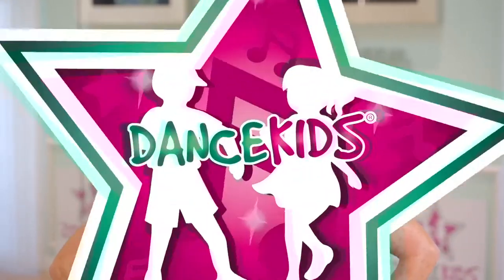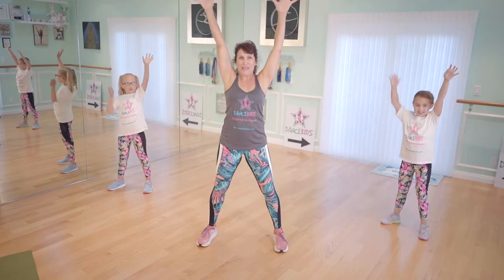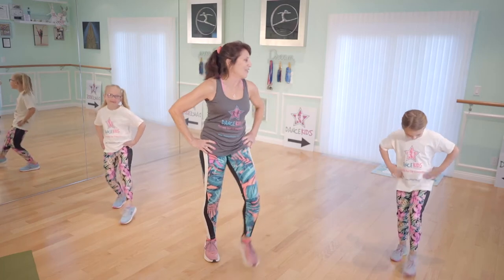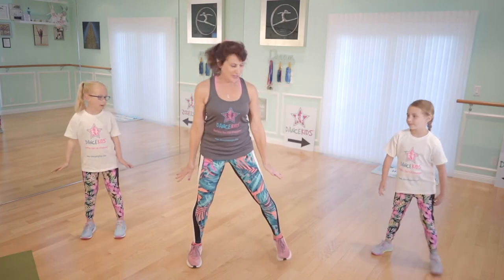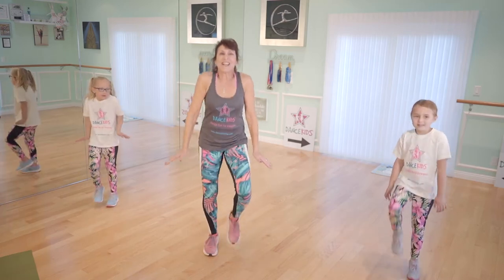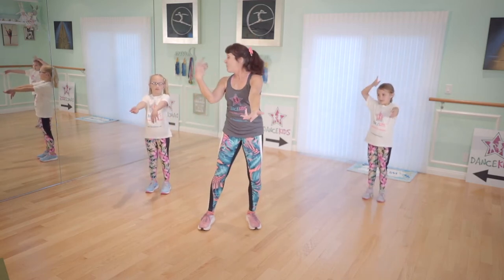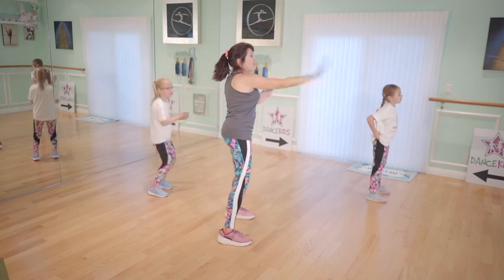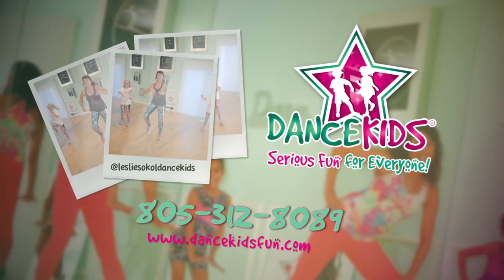Dance Kids Fun: Macarena